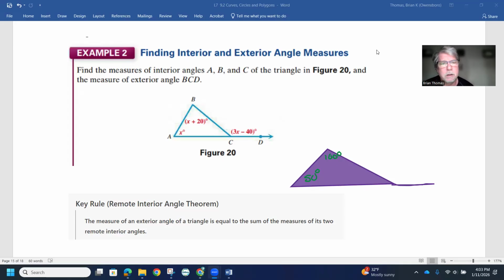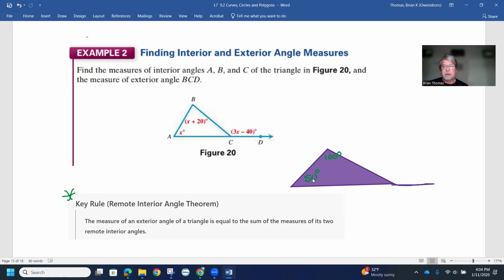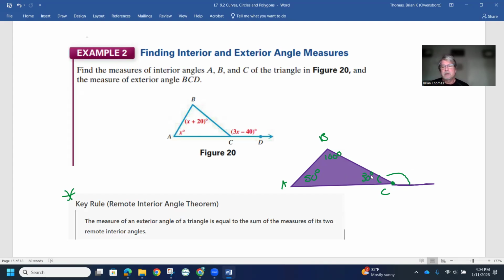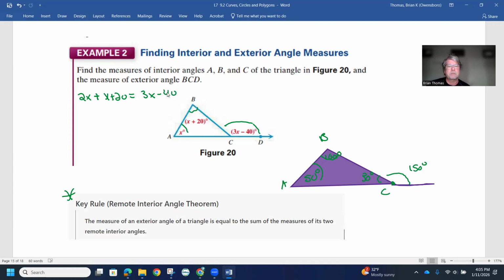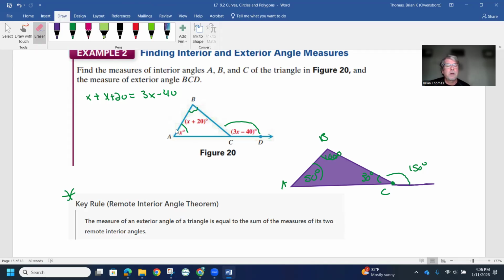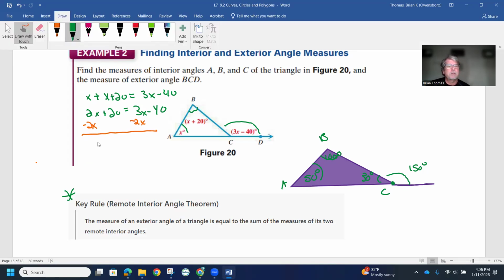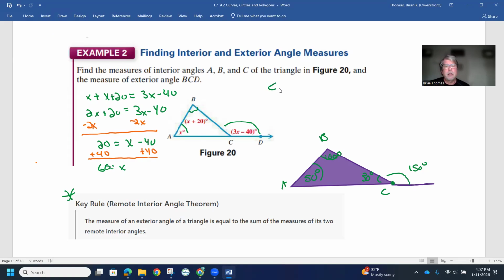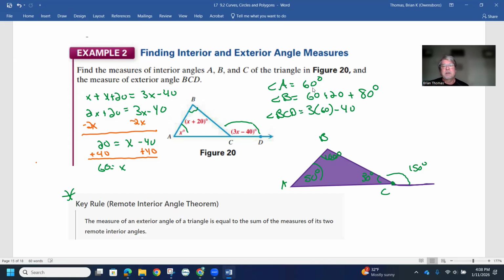9.2 Triangle Problem